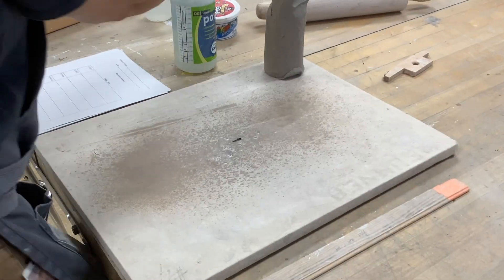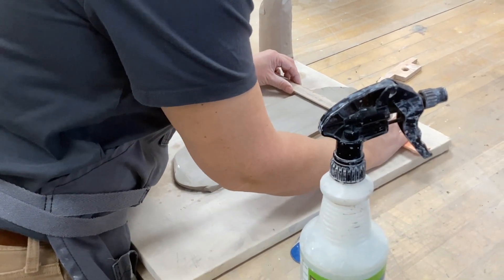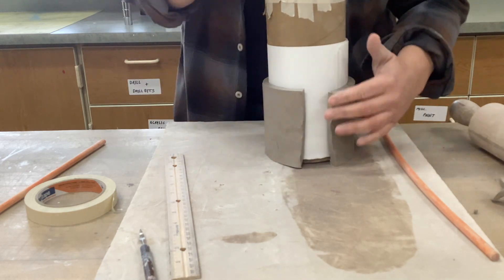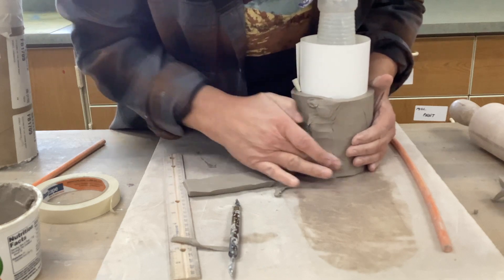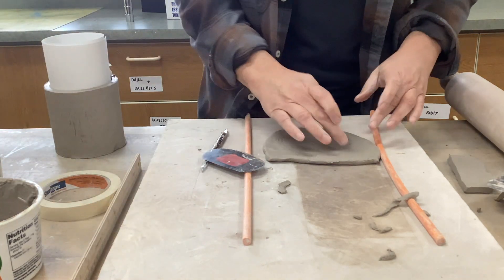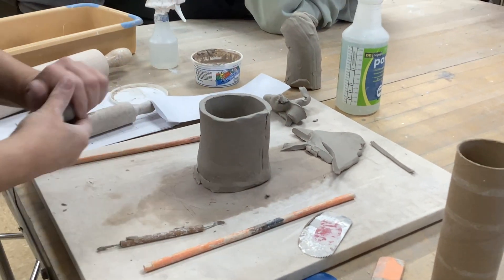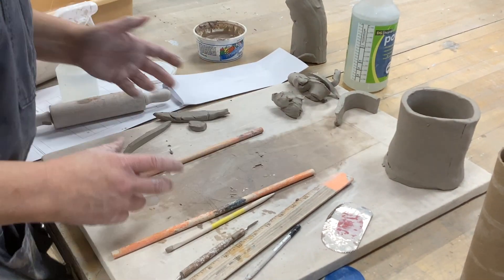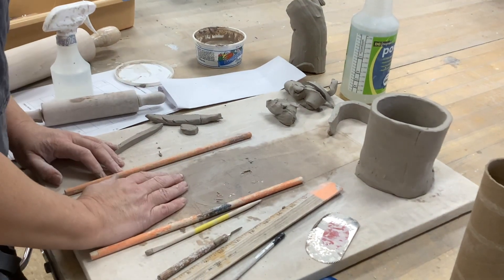Soft Slab cup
this is a quick video for my 3D studio class on how to make a simple handbuilt soft slab cup.